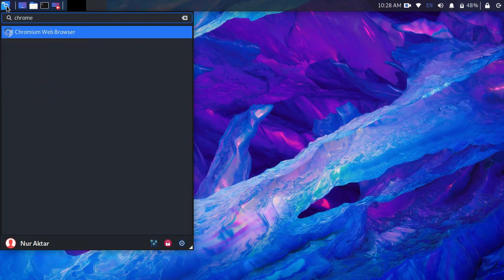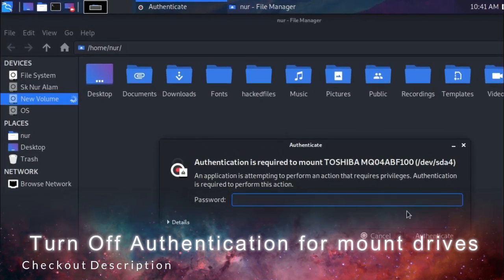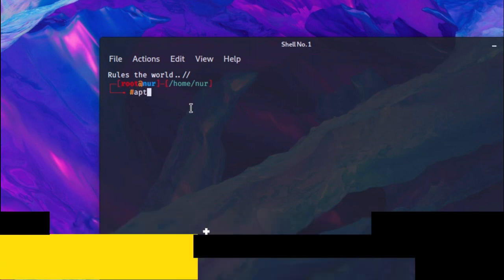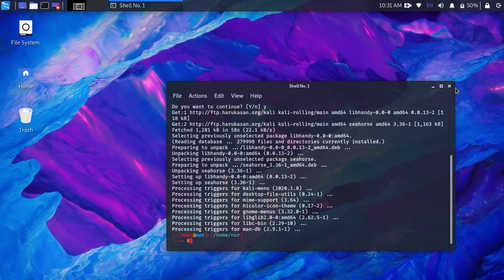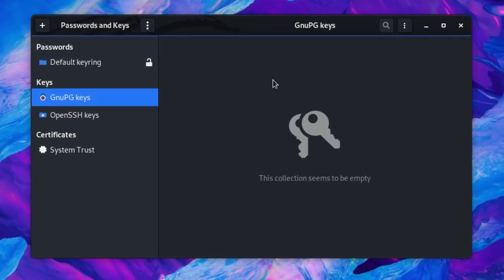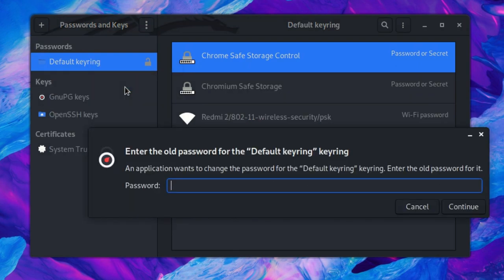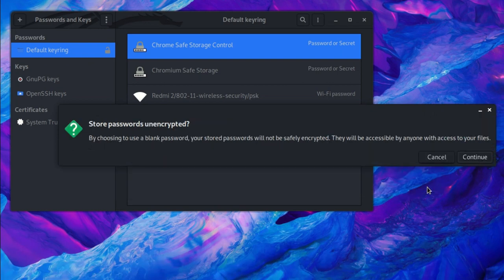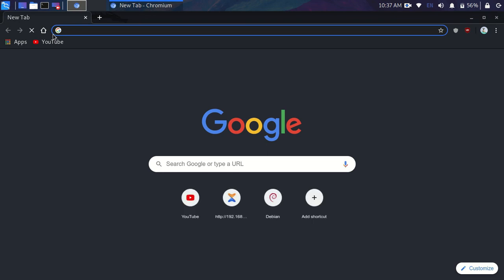Turn off Default Keyring on Any Linux ✔️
// Best WiFi Adapter for Linux --
Link 1
Link 2